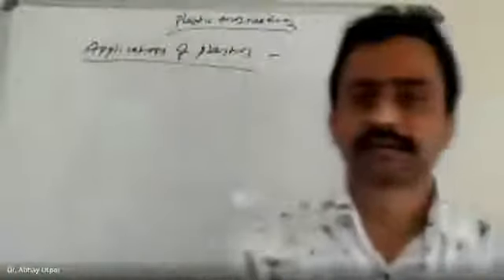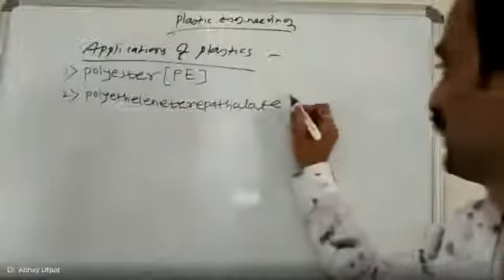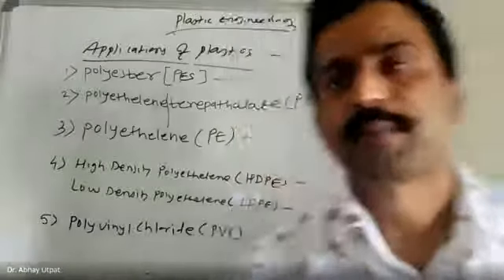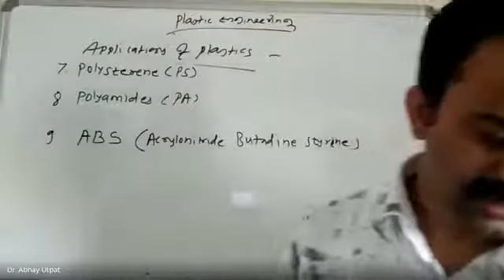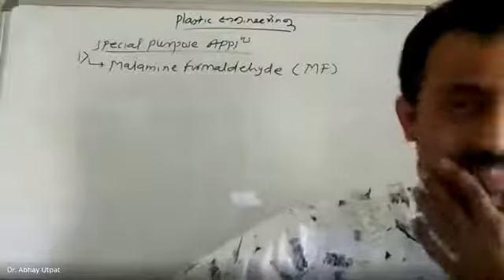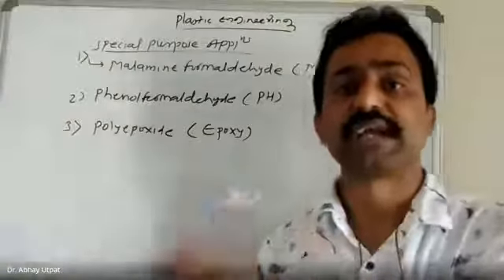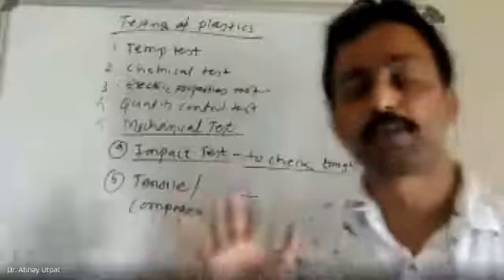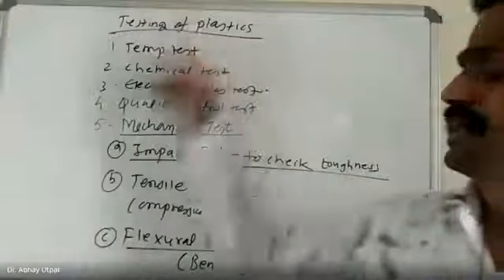PE Lecture 4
Applications of plastics and testing